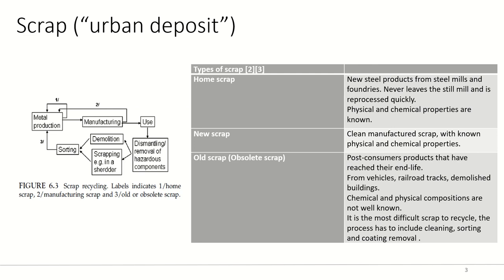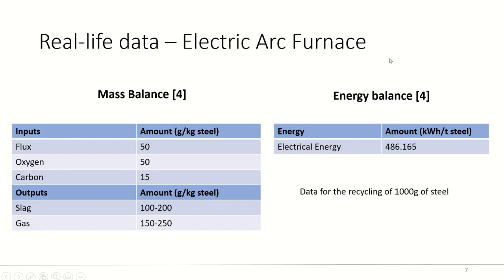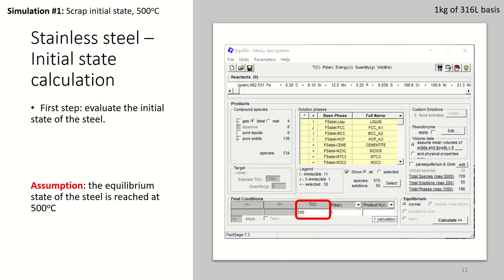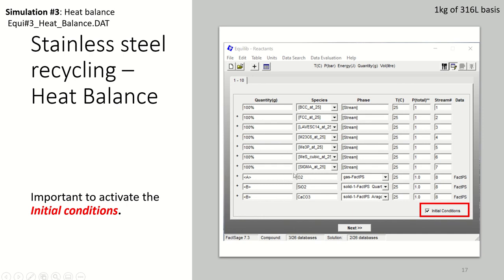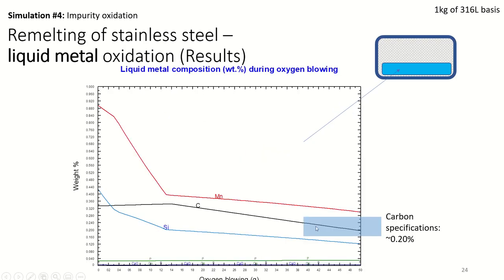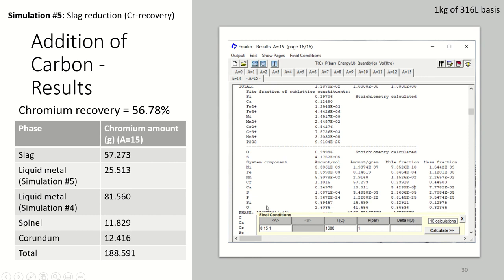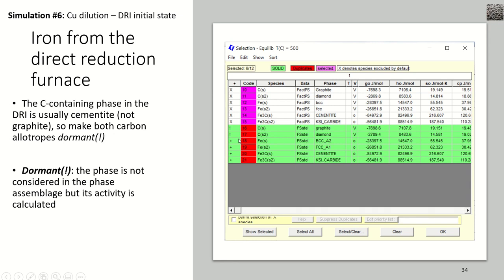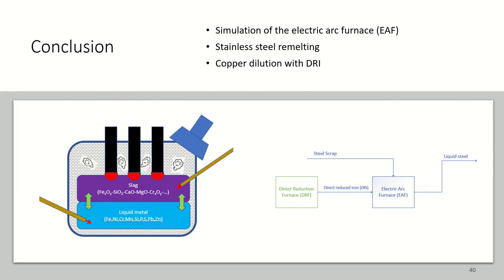2020 RD (17) Steel recycling in electric arc furnaces by Iman Bouara